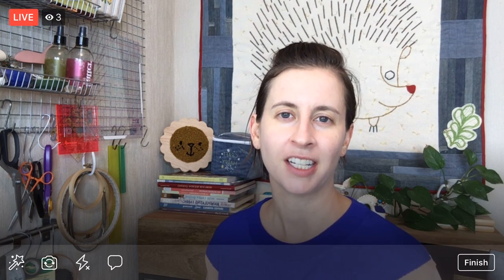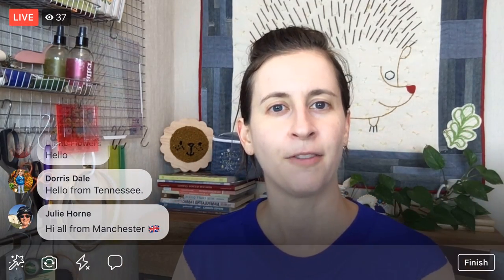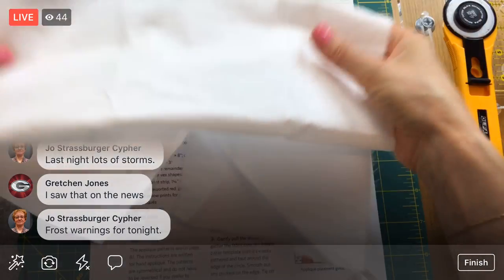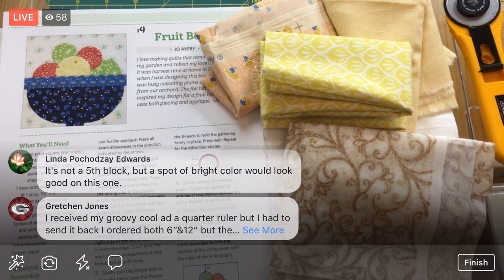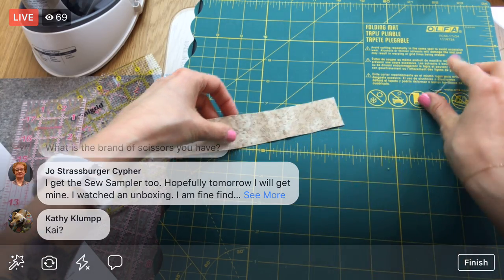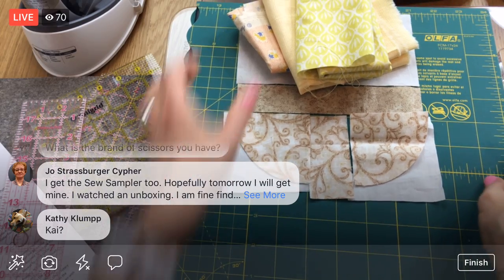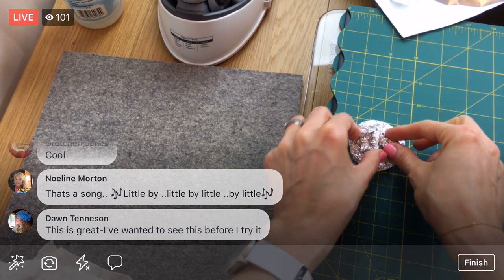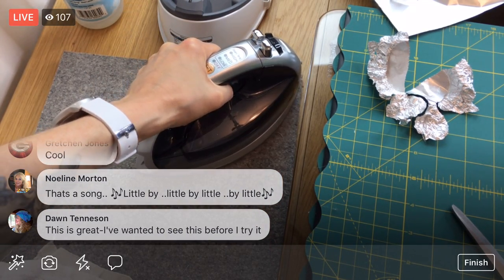Fruit Bowl by Jo Avery - vid 1 - The Splendid Sampler 2 quilt along - LIVE sewing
Foil method for circles and curved piecing on Block 14 of The Splendid Sampler 2. Block 14: “Fruit Bowl” by Jo Avery - LIVE sewing with Alyssa on Facebook. - Facebook Live replay from 9/21/18